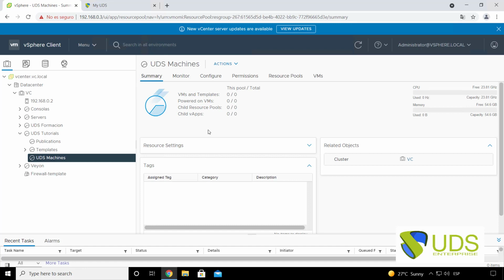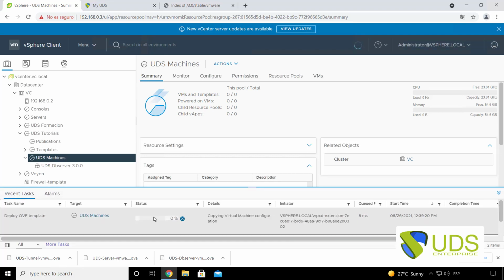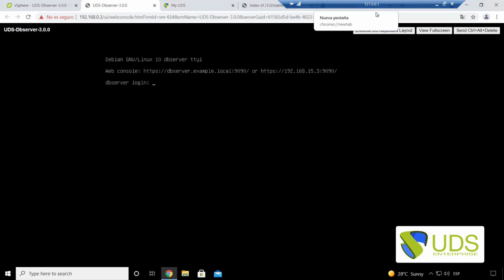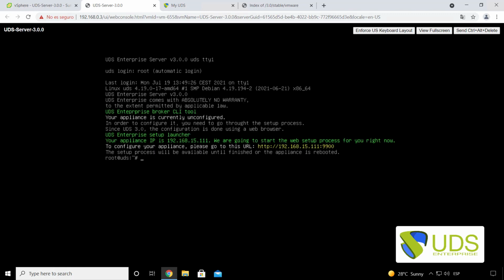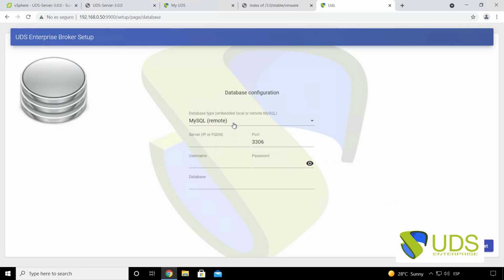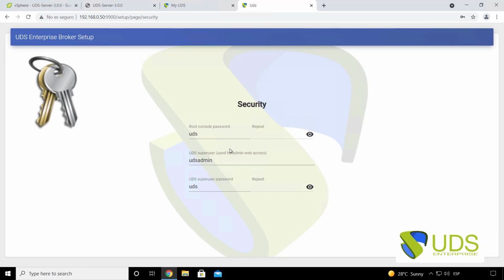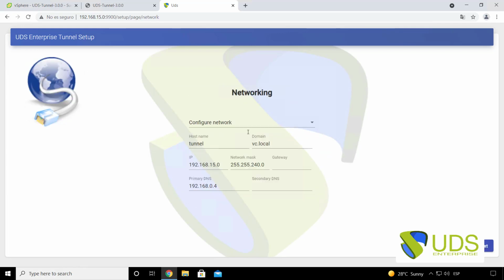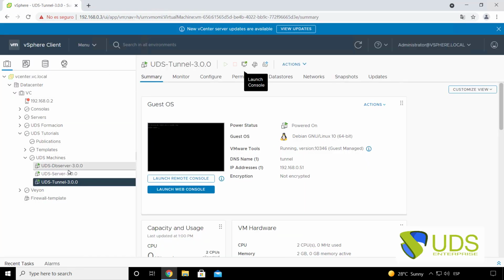UDS Enterprise 3.0 installation and configuration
This complete video tutorial shows all the steps to follow to install, deploy and configure the UDS Enterprise appliances.

Once the process is finished, you will have a fully operational platform to deliver Windows and Linux desktops and applications and provide remote access to physical and virtual machines to users.

INDEX

0:24 Requirements
1:19 Importing virtual appliances
4:18 Database configuration
7:07 UDS Server configuration
13:30 UDS Tunnel configuration